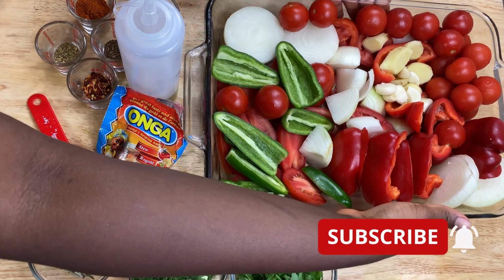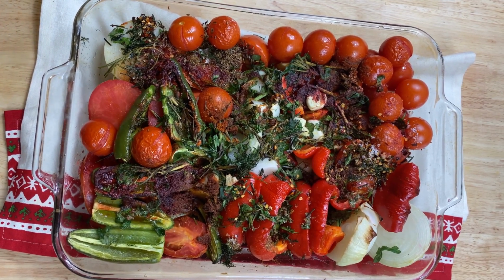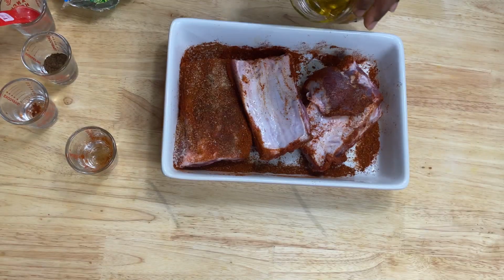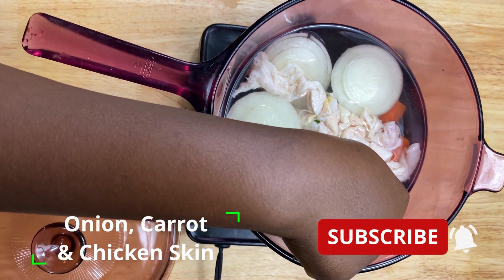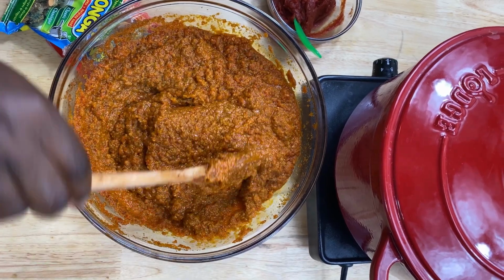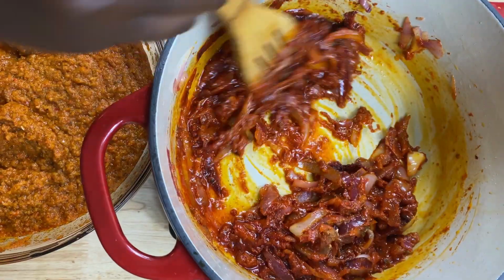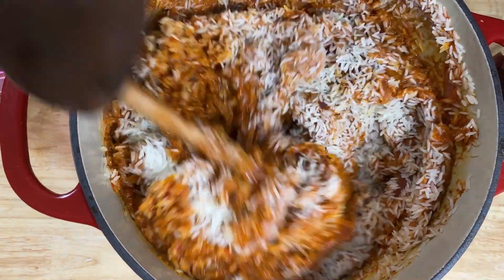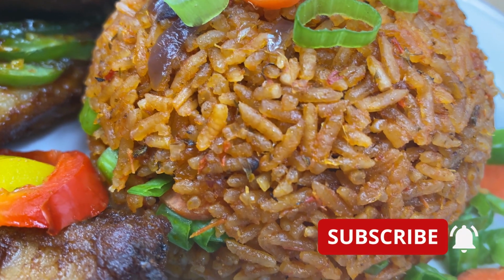Best Ghana 🇬🇭 Jollof Rice Recipe Ever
This Jollof rice recipe is my favorite yet and I hope you get to try it at home. Let me know how it goes in the comment section.

Ingredients
Red bell peppers
Onions
Pork ribs
cherry tomatoes
Onga stew and classic
tomato paste
fresh herbs (cilantro, parsley, drill & rosemary)
Jalapeño or any spicy pepper like habanero
oil
ginger and garlic
Roma tomatoes or any juicy tomatoes